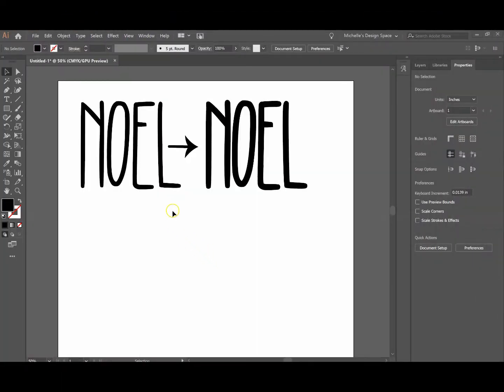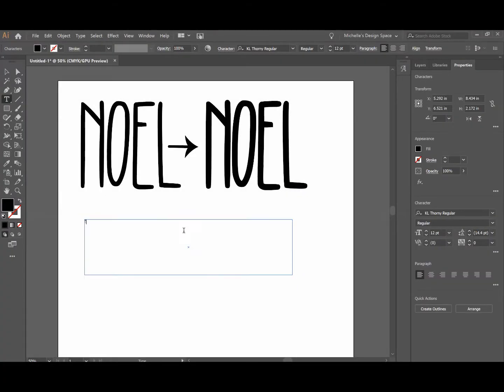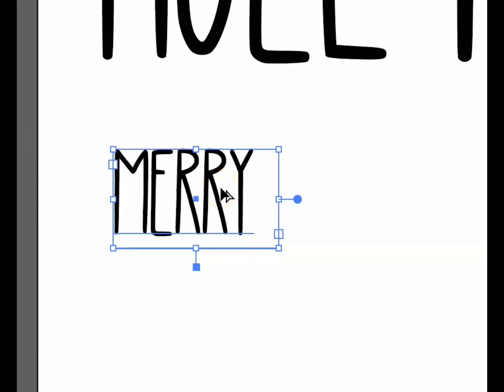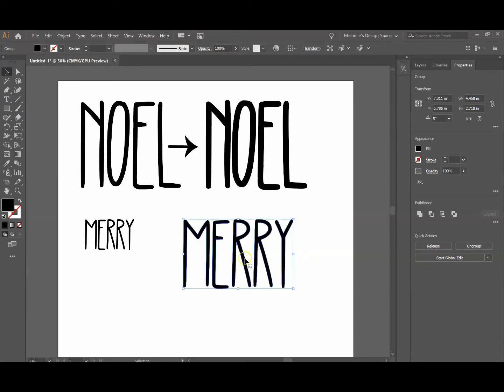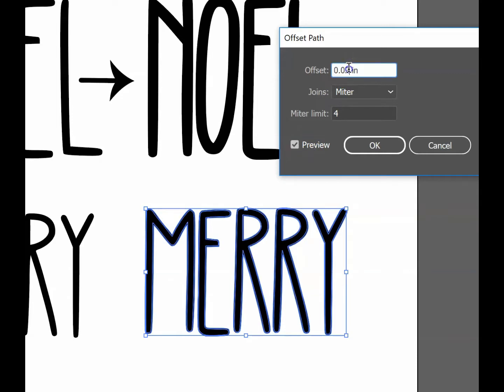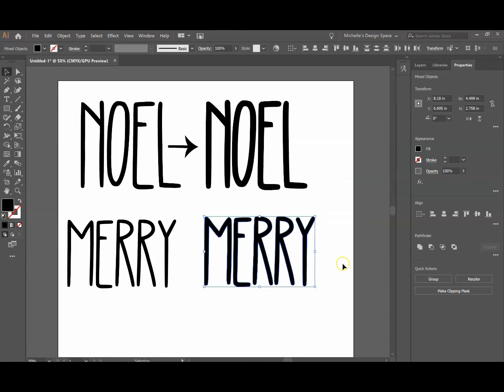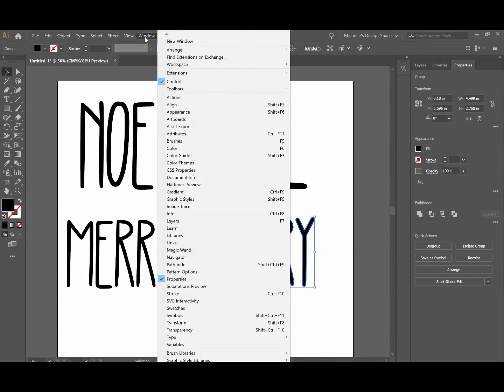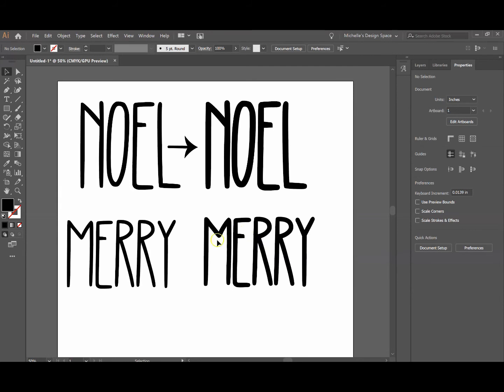How to Thicken a Font In Illustrator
Have you found a font you love but it looks like it could do with a bit of fattening up? In this tutorial we will teach you how to thicken a font in Illustrator so that your designs can be thick enough to stand out or cut nicely on your cutting machine. More info below 👇